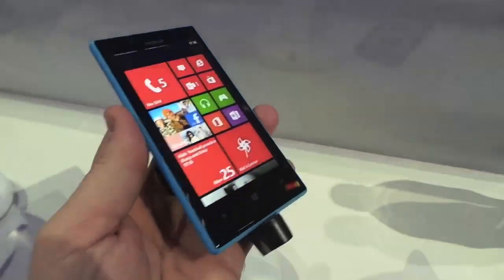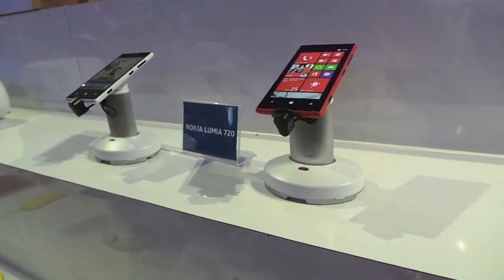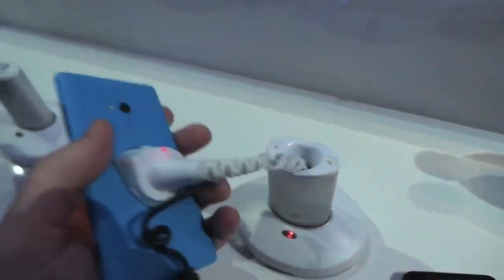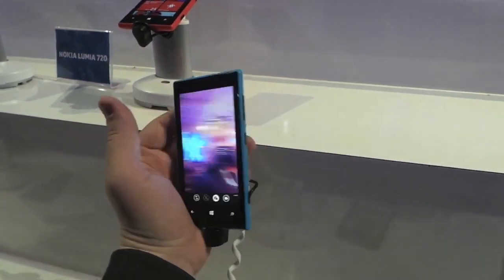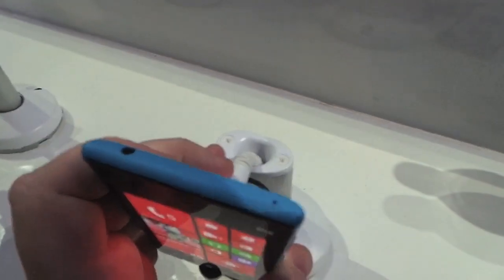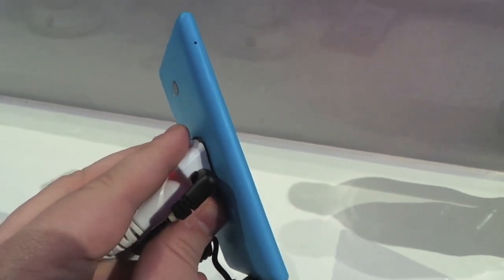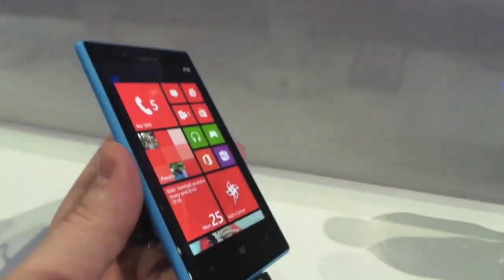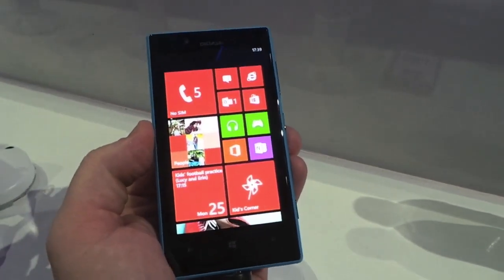Nokia Lumia 720 Hands On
Nokia didn't announce any flagship smartphones during Mobile World Congress, which was a bit of a surprise, but it did reveal two new Windows Phone 8 devices called the Lumia 720 and the Lumia 520. The Lumia 720 is actually an impressive little phone and it packs a 1GHz processor, 512MB of RAM, 8GB of expandable storage and a nicely-sized 4.3-inch ClearBlack display. It even has a decent 6.7-megapixel camera and a "Skype HD Wide Angle" front-facing camera for video chat, which we tried using in our hands-on video.